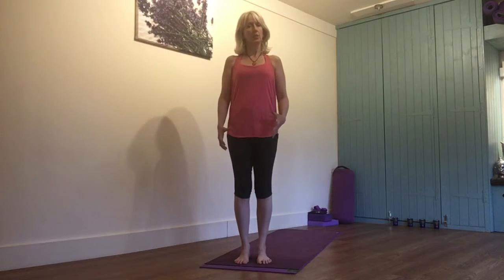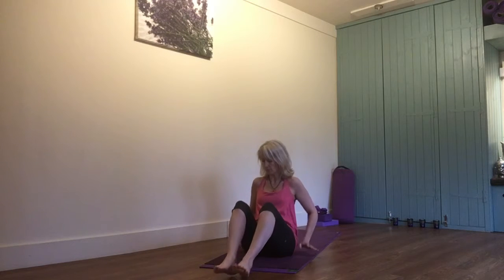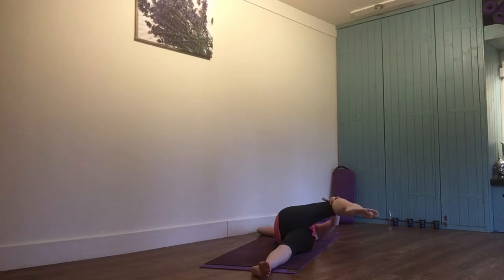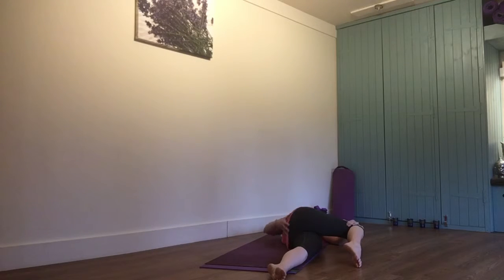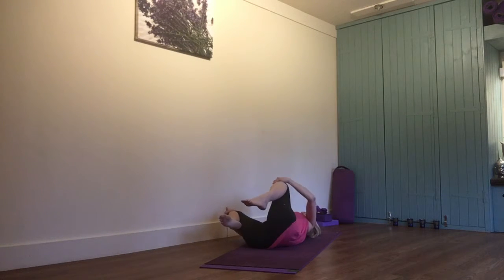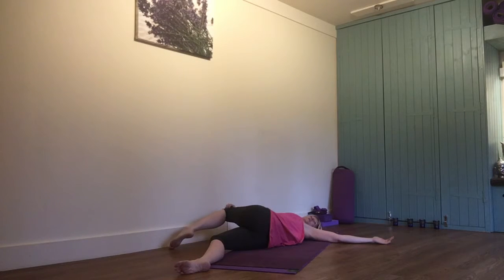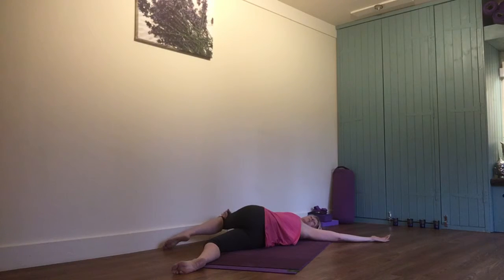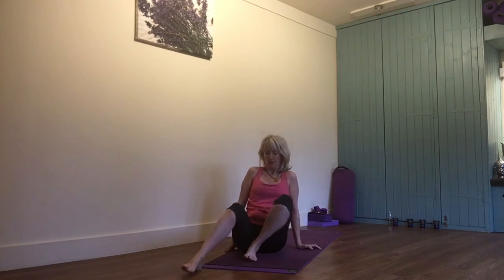Maltese cross lying twist pose DEMO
One of the most beneficial yoga poses on the planet! A lying twist that will open your hips and stretch across your heart and release tight shoulders as well as improve digestion and settle your nervous system! How to practice the pose with suggestions on overcoming the challenges. Pregnancy - contraindicated